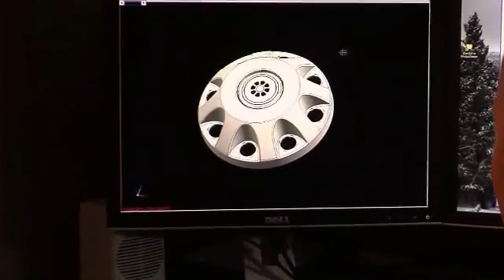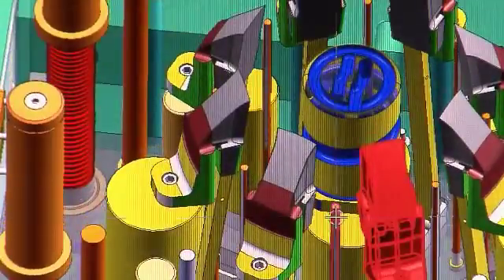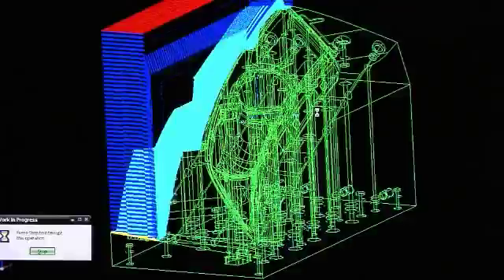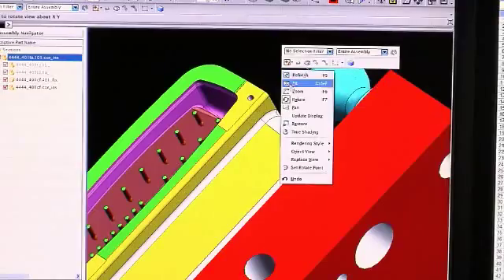Minco Video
Caso de Éxito NX